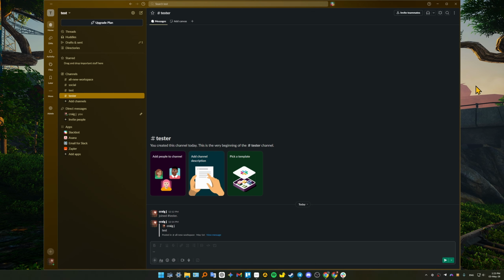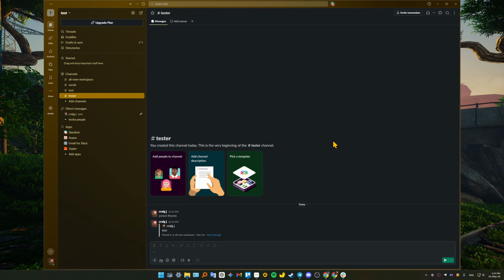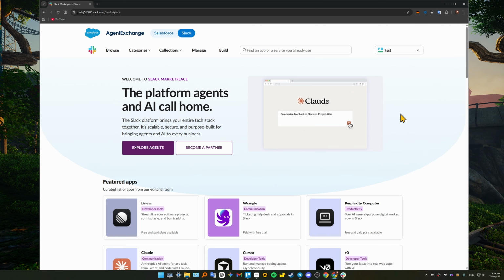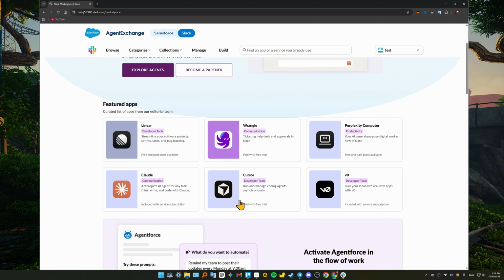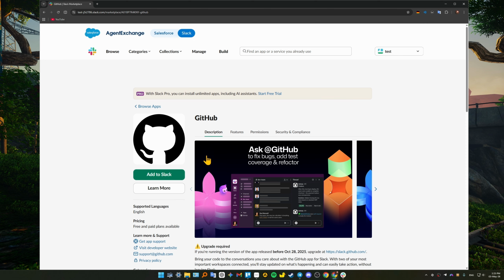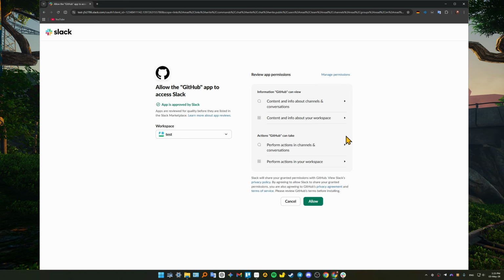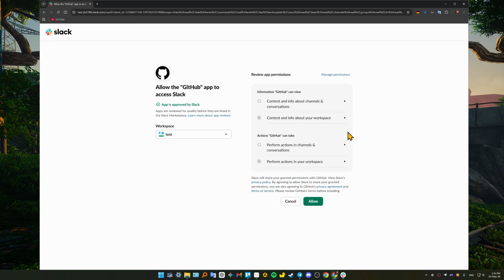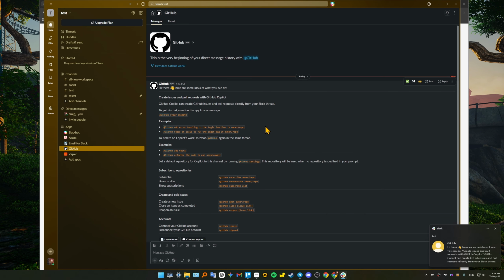How to Install Apps in Slack Workspace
If you are looking for a video about How to Install Apps in Slack Workspace, here it is!